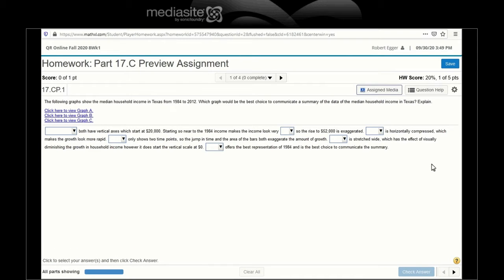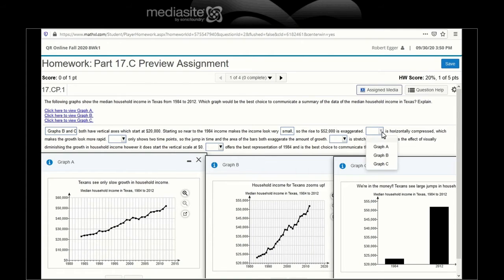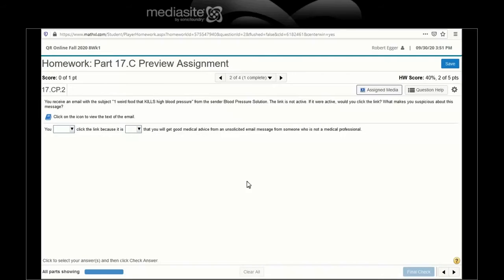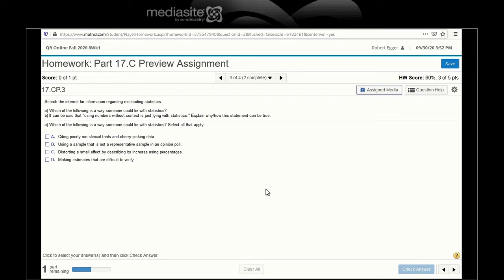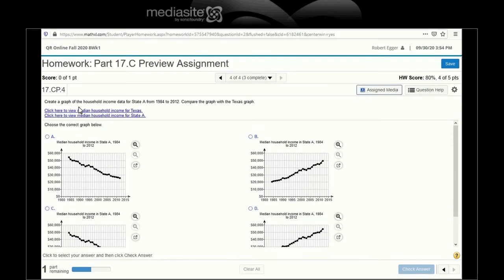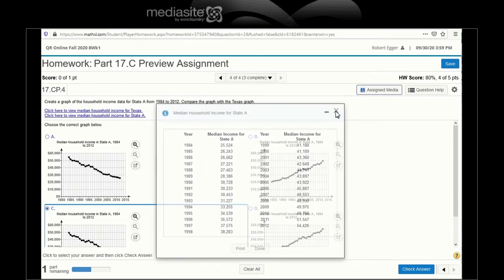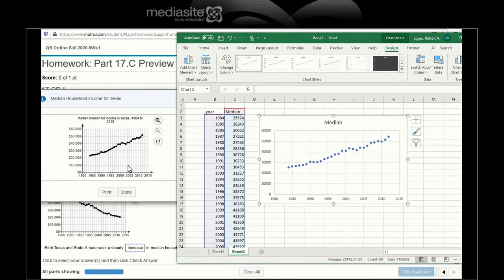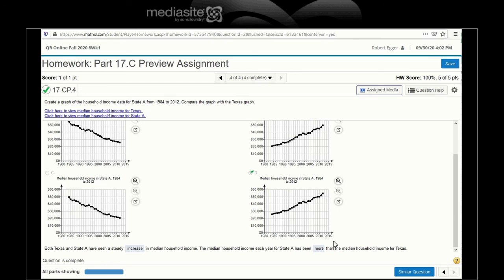Lesson 17C Preview Questions